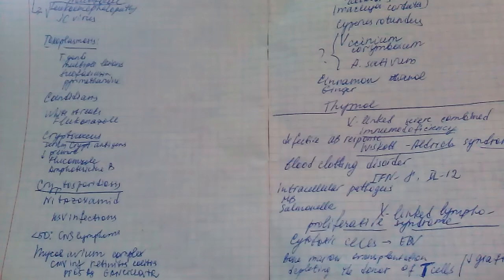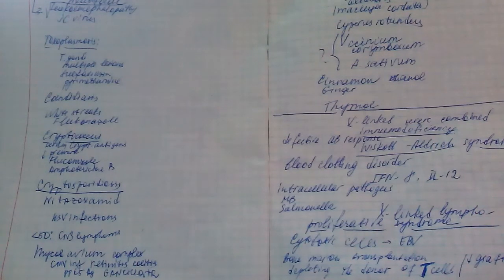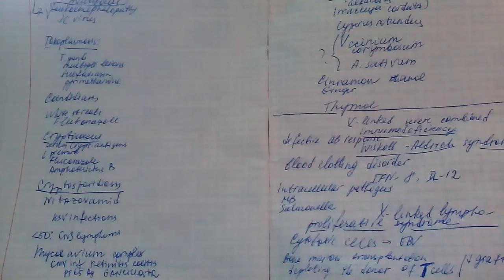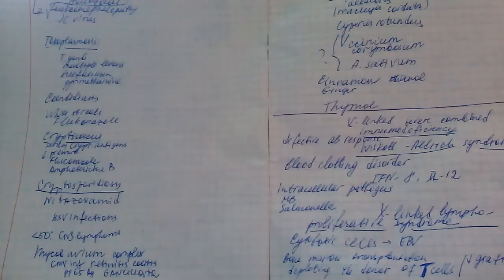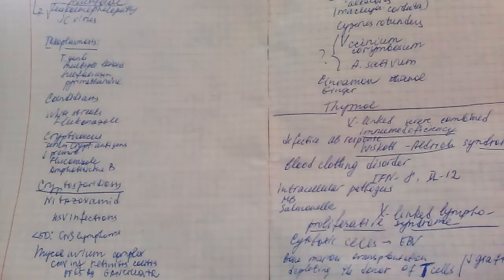Inherited immunodeficiency syndroms0